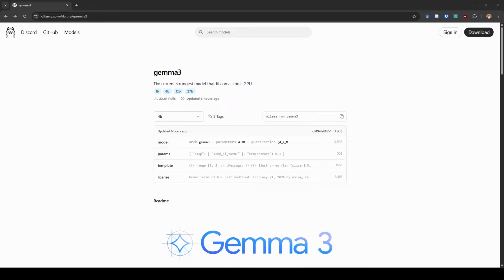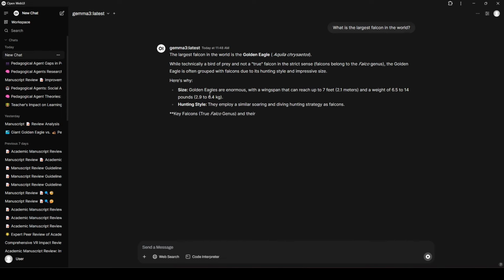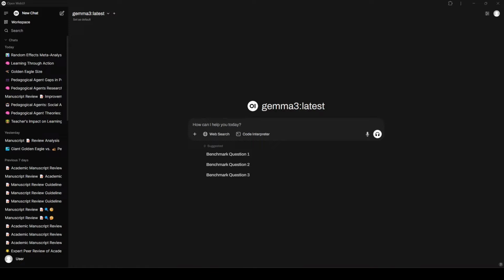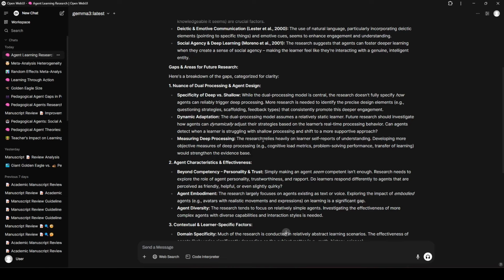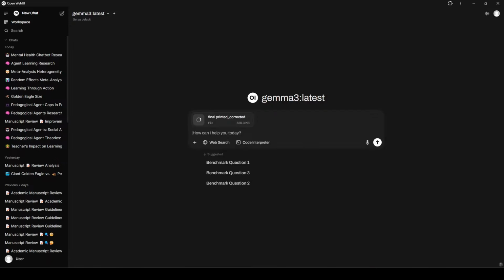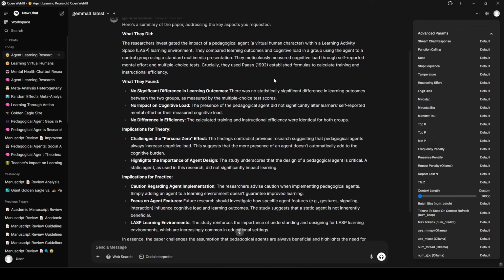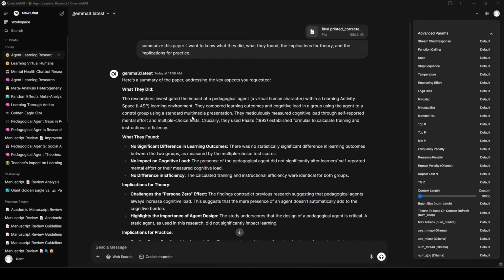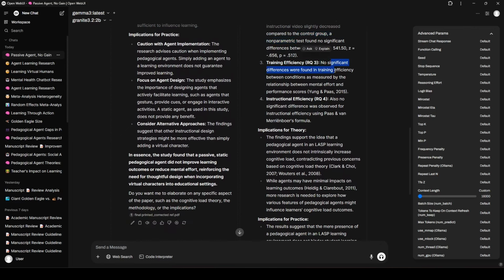Gemma 3 just got released! Let’s test it as a custom research assistant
Gemma 3 was just released and it has so much potential! 128k context window, small size to run on many different devices, and insanely high benchmarks. But as I have always said, benchmarks don’t mean nothing if the model doesn’t perform in normal use cases. Let’s test how Gemma 3 holds up as a private, custom research assistant.

0:00 Intro
0:26 Installing via Open WebUI
2:55 Question 1 (general fact)
3:38 Question 2 (academic theory)
4:37 Question 3 (coding)
6:04 Question 4 (analytic methods)
6:34 Quick Thoughts
6:58 Question 5 (RAG)
10:13 Question 6 (RAG)
11:13 RAG Thoughts
11:39 Question 7 (Paper Summarization)
15:45 Debrief
17:37 vs Granite 3.2 2b
20:29 Bye Gemma!